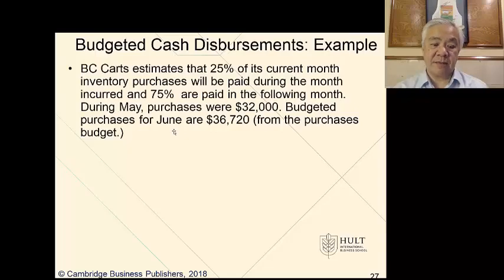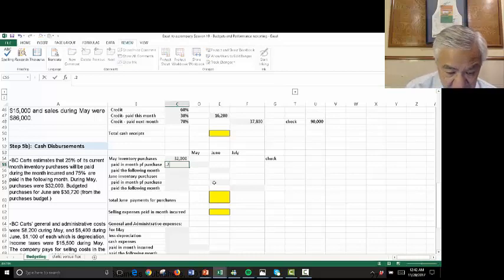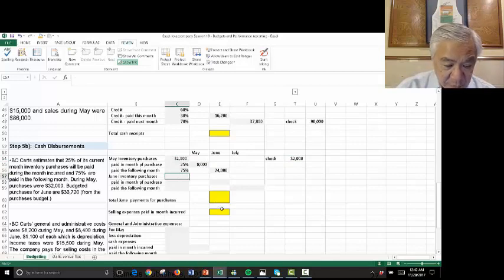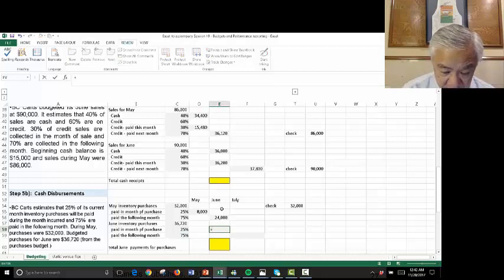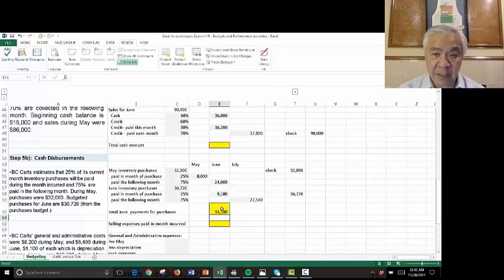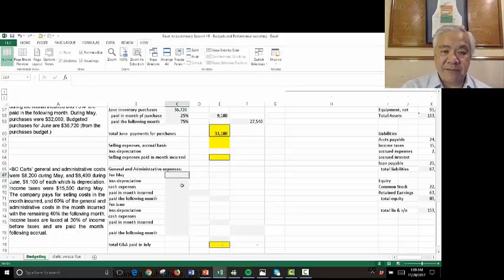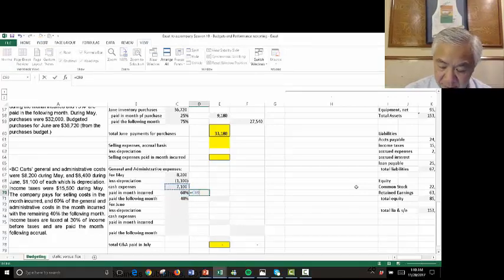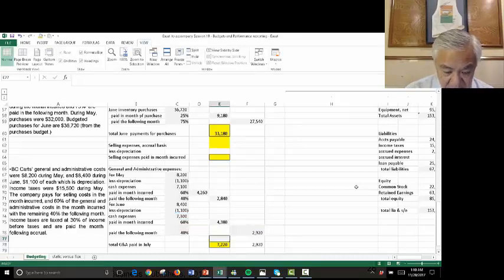Video for Session 9 Budgeting and Performance Measurement Video 4 Mod 22 Step 5b